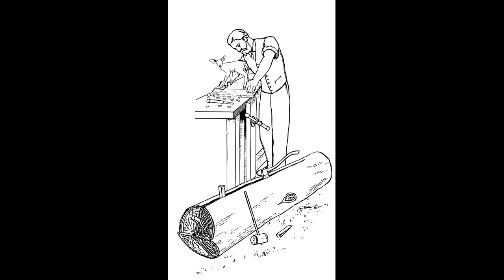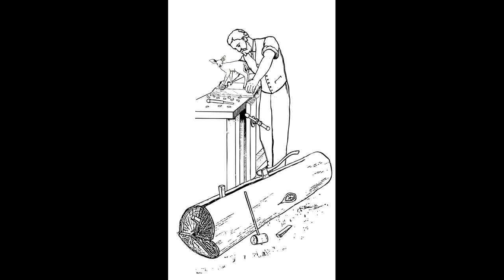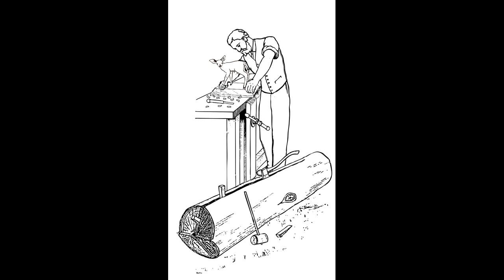The Old Woodcarver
A story for use in Thai secondary classrooms (British Council RETC Project) based on an old Thai folk tale.